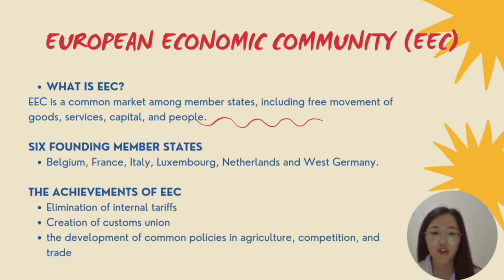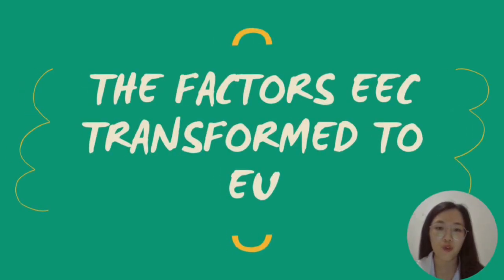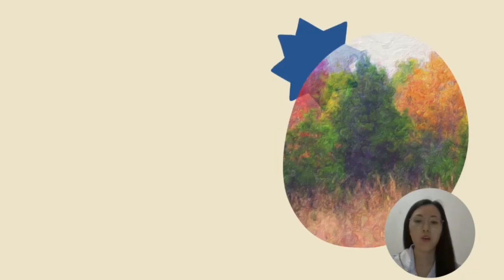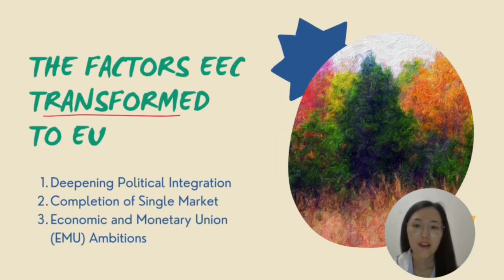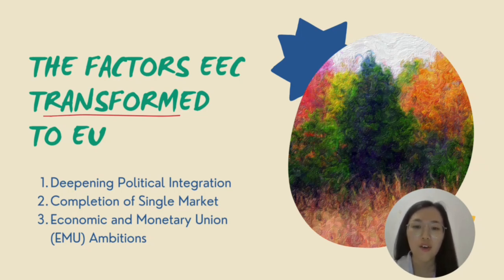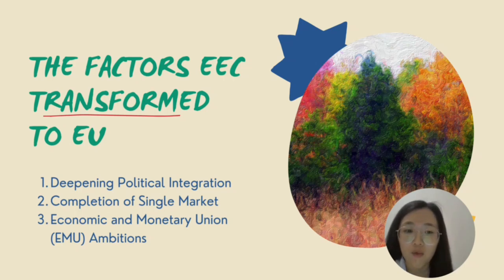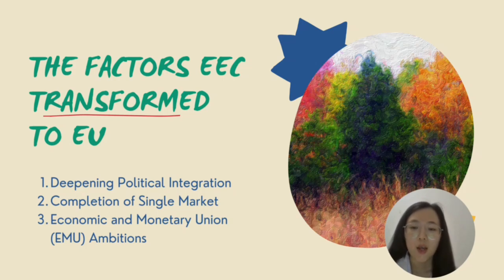AS20603 EUROPEAN UNION - INDIVIDUAL TASK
Title: The Factors that led to the European Economic Community (EEC) into the European Union (EU).